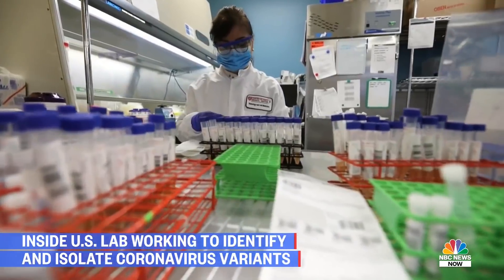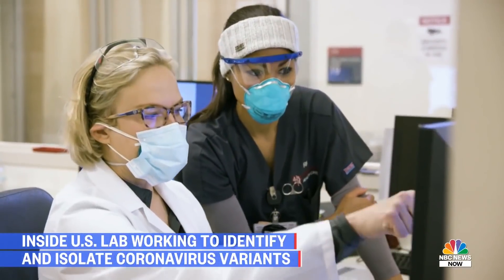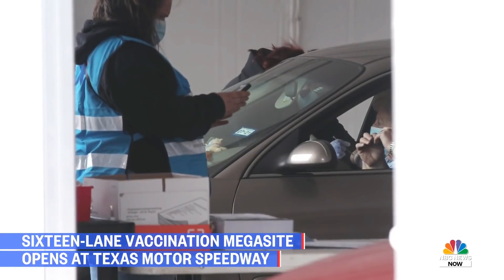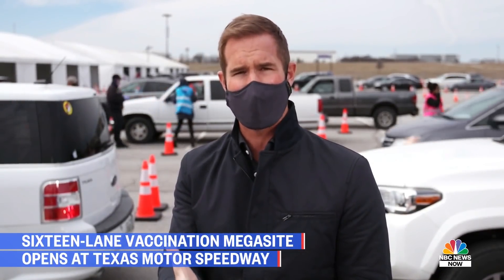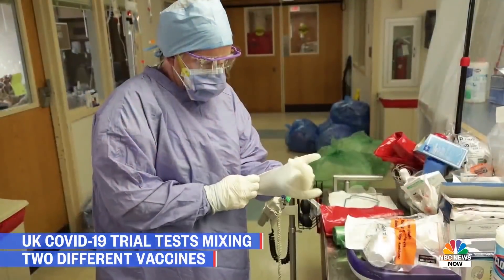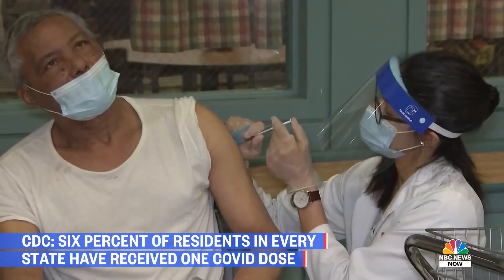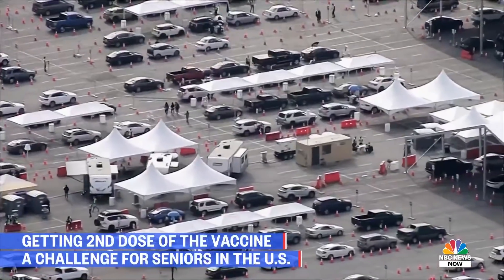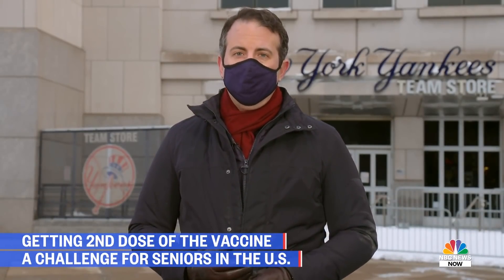Inside A U.S. Lab Working To Identify, Isolate Coronavirus Variants | NBC News NOW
NBC News' Steve Patterson takes us inside the Stanford clinical virology lab in California to report on the work going into the identification and tracking of the mutant variants of Covid-19.